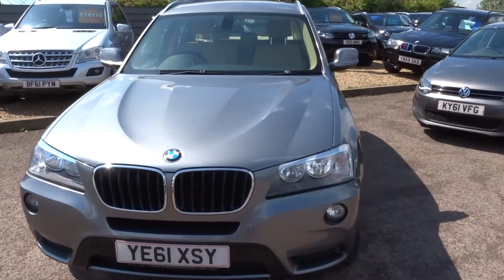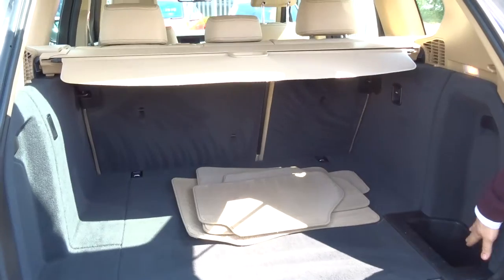Country Car Barford Warwickshire BMW X3 20 D SE AUTOMATIC